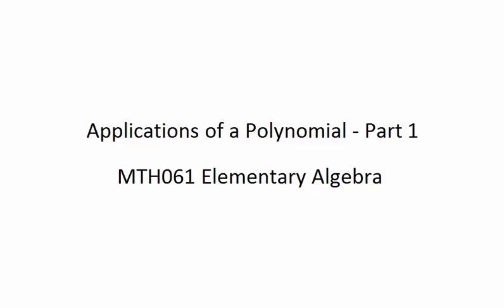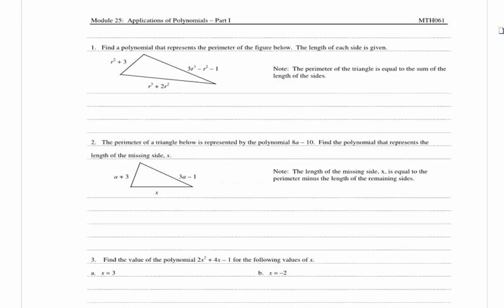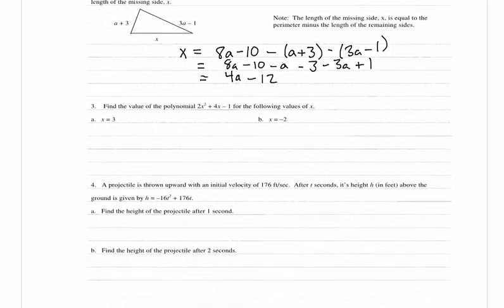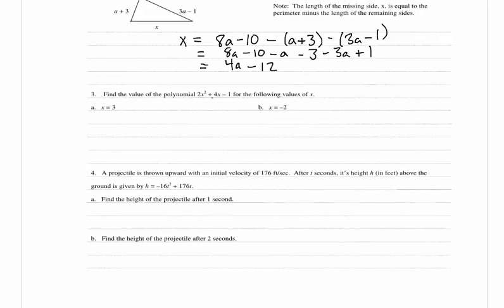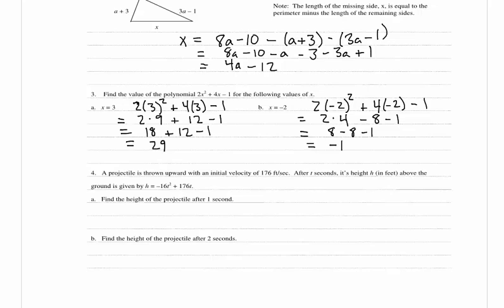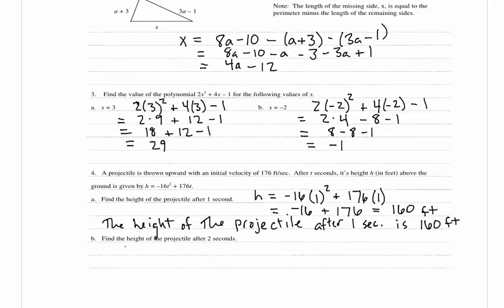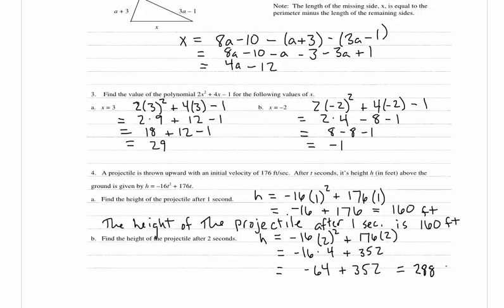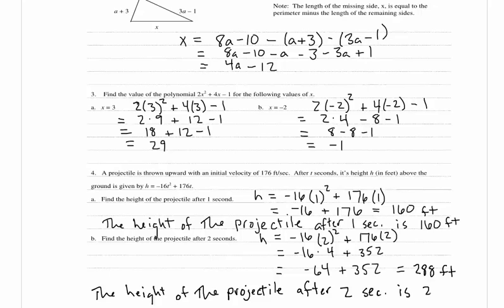applications of polynomials module 25 mth 061